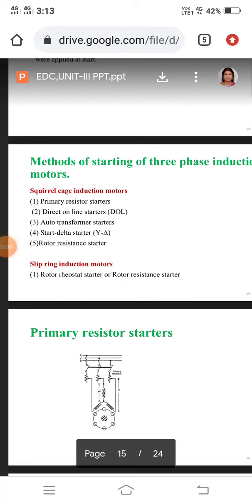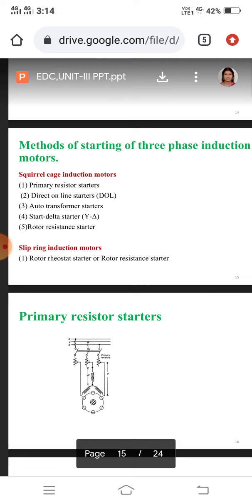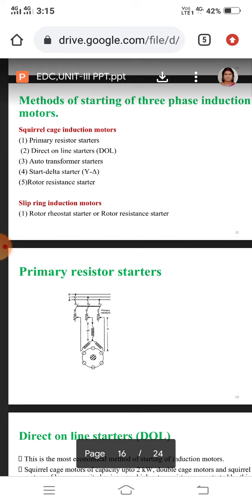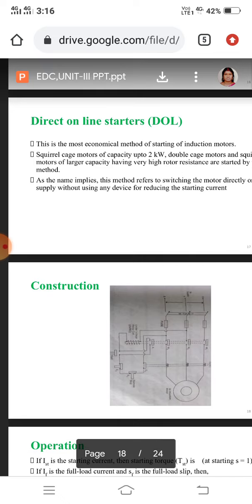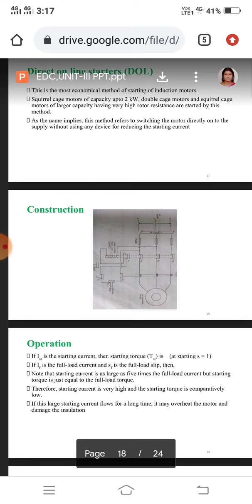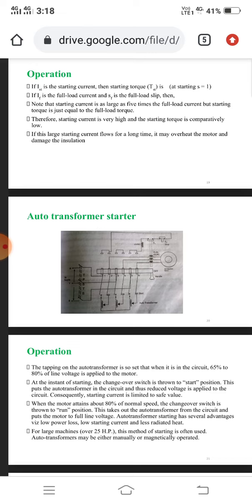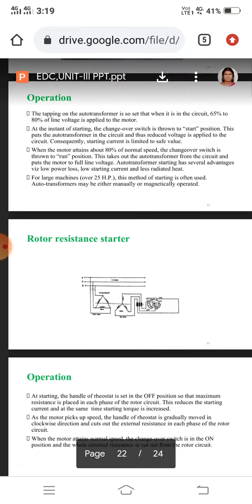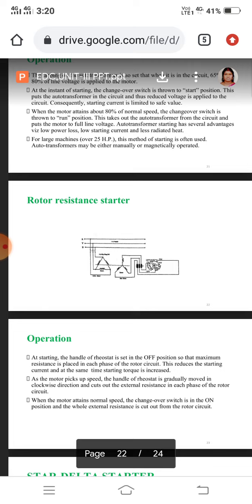EDC,UNIT 4 - Methods of starting of three phase Induction motor